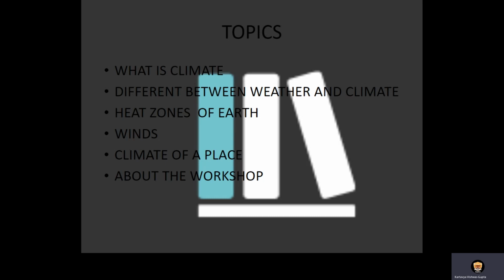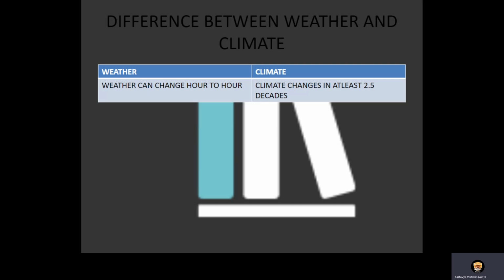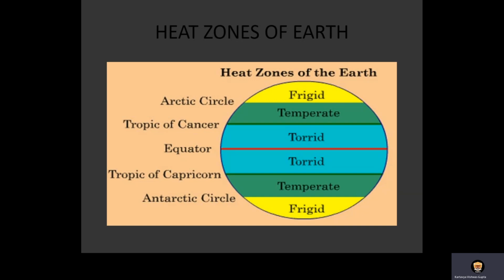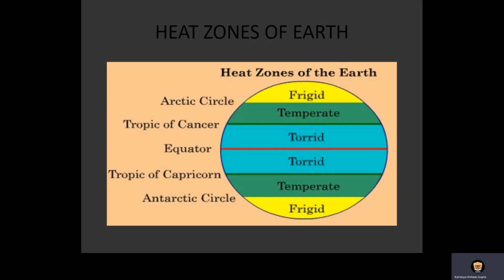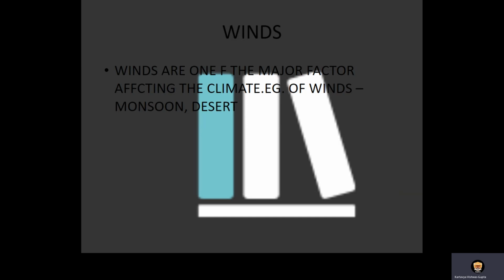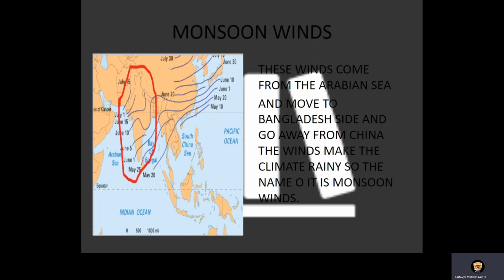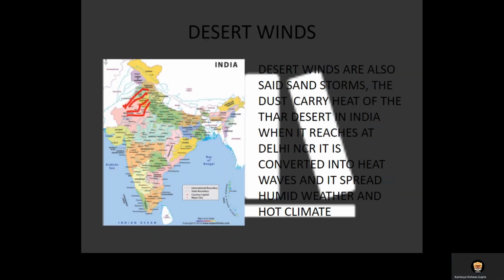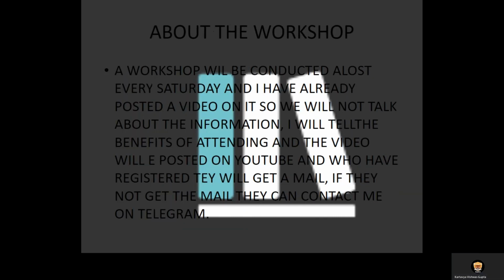Climate And Workshop details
in this video you will learn about climate and I'll tell benefits of attending the workshop